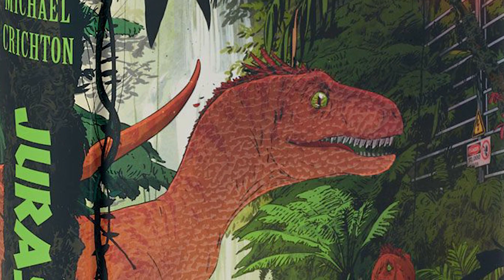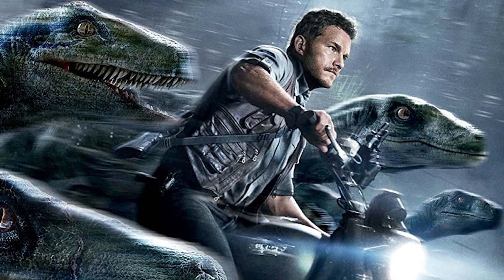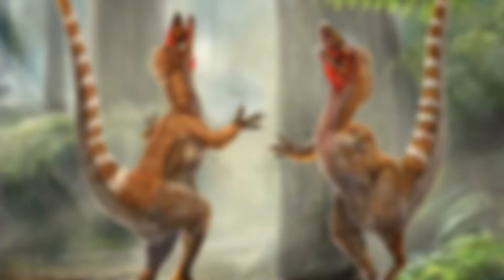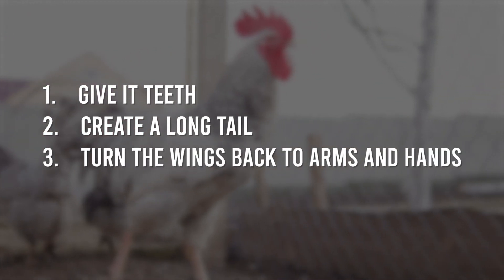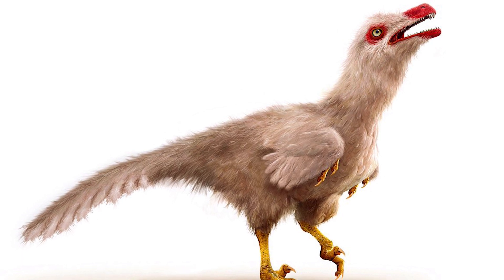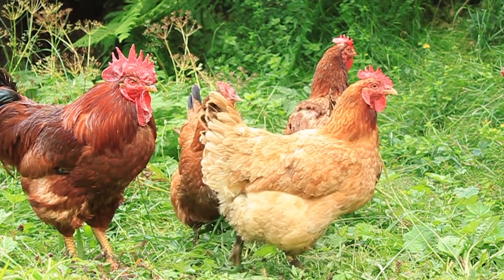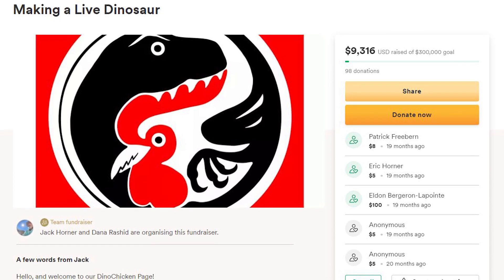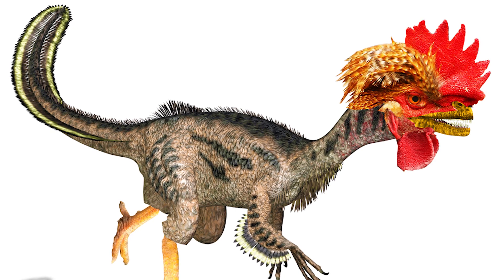Genetically Engineered Dinosaurs May Become a Reality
Michael Crichton’s classic novel, Jurassic Park, talked about a world where dinosaurs were brought back to life. But this concept isn’t just the plot of a sci-fi novel – at least, not if the creators of the Chickenosaur are successful…

The Chickenosaur – also known as DinoChicken or Chickenosaurus – is the pet project of famous paleontologist Jack Horner. Horner wants to re-create a small dinosaur. To do this, Horner and his team are re-activating and engineering ancient DNA found in chickens (hence the name Chickenosaur).

0:00 Introduction
0:51 Jack Horner: a brief introduction
2:41 So, where do the chickens come into it?
5:04 How to make a Chickenosaur
5:48 Why not use preserved mosquitos?
6:55 How much does it cost to create a dinosaur?
8:20 What’s the current progress of the Chickenosaur?
10:52 Reactions to the experiment